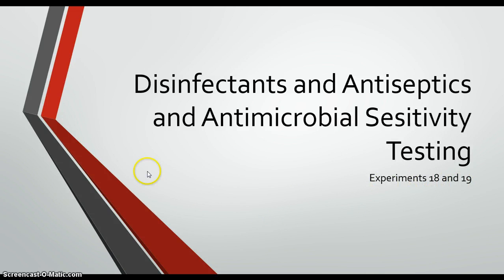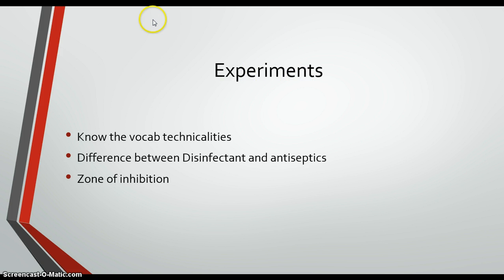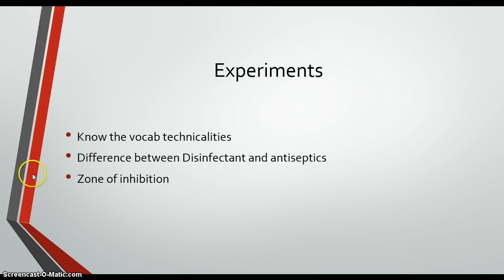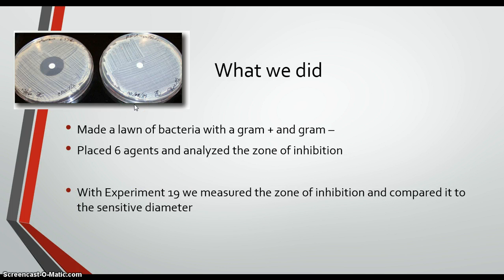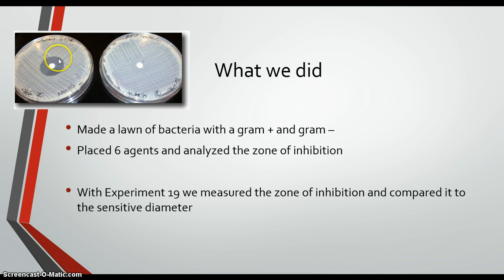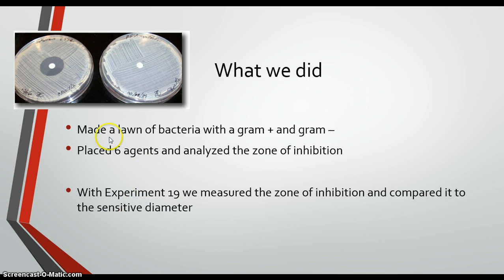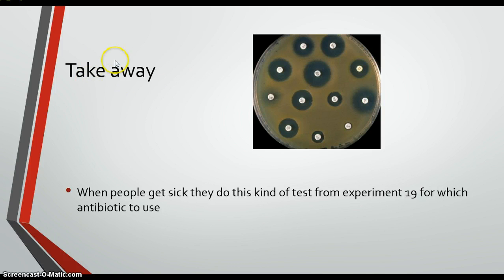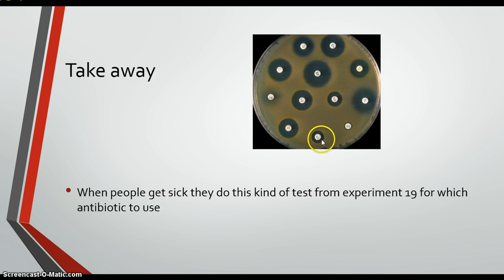LSU Biol 2051 - Microbiology Lab - Disinfectants and Antiseptics and Antimicrobial Sensitivity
Experiment 18 and 19